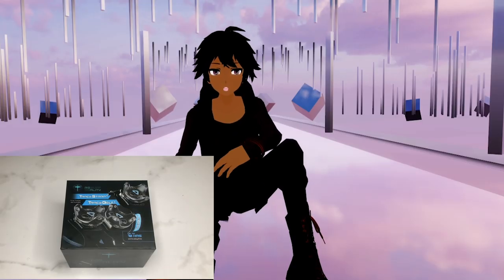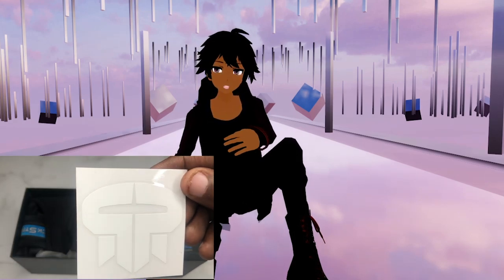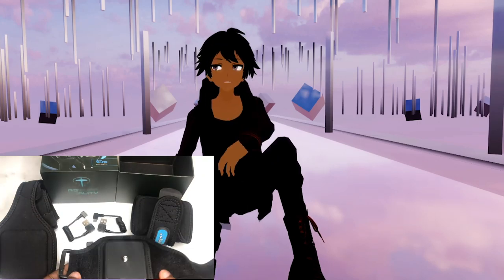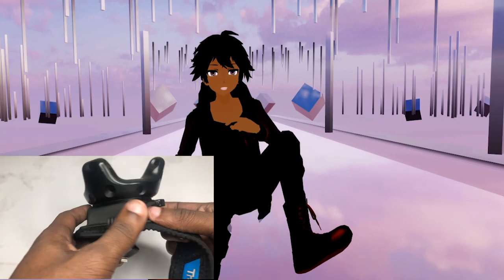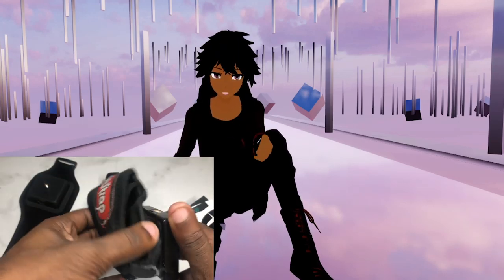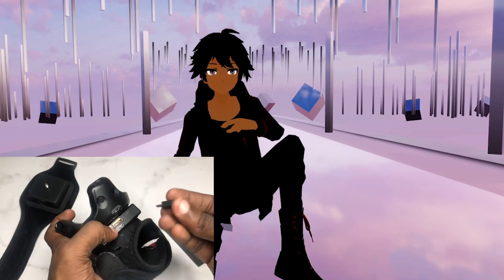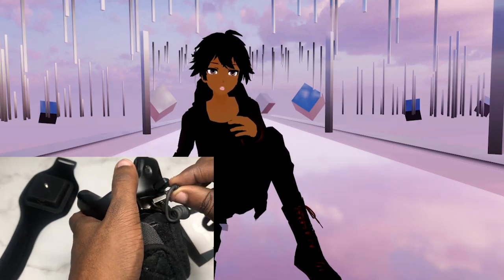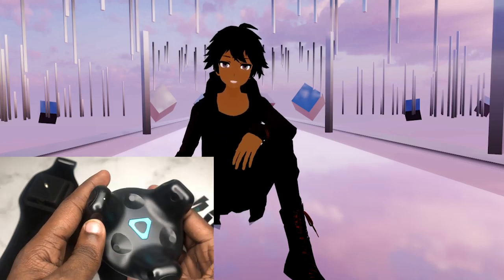BATTERY PACK FOR FULLBODY TRACKING VIVE TRACKERS - REBUFF REALITY TRACKSTRAP/BELT PLUS REVIEW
Steam: UnclearPixels
XB1: UnclearPixels
PSN: jelanidozier